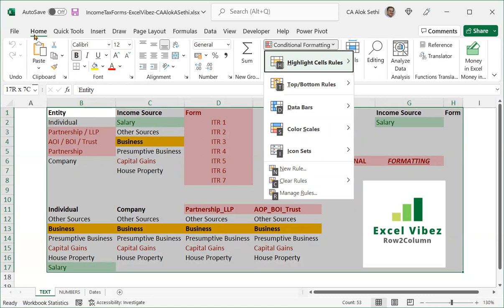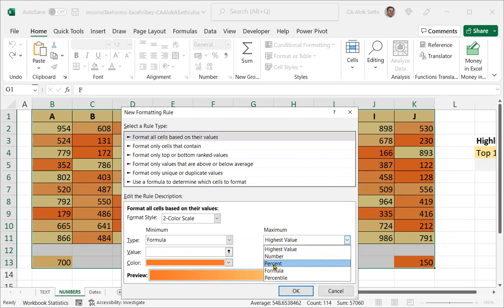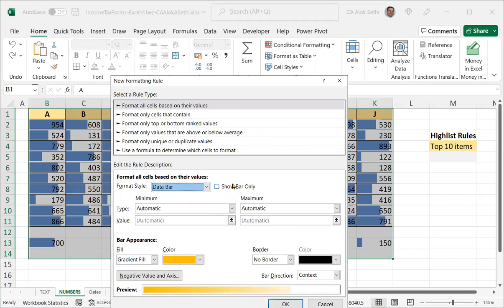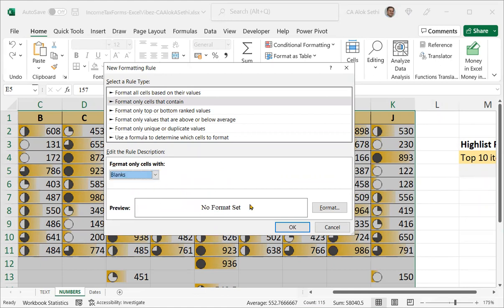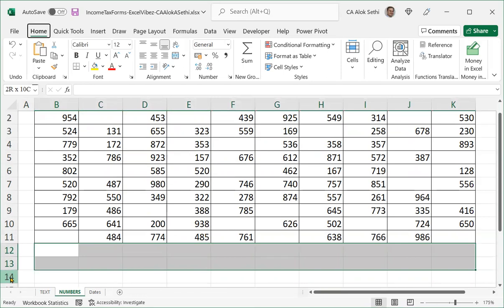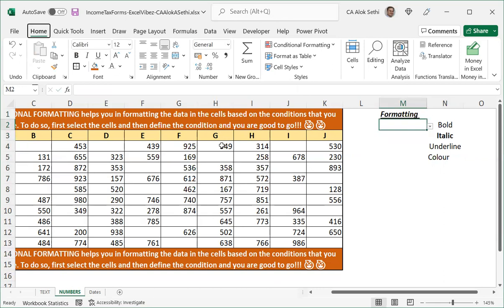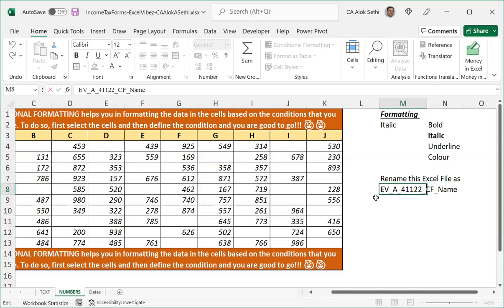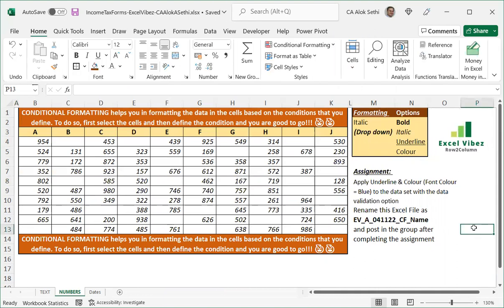Conditional Formatting with Data Validation (LIST) || CA Alok A Sethi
Conditional formatting is used to change the appearance of cells in a range based on your specified conditions.